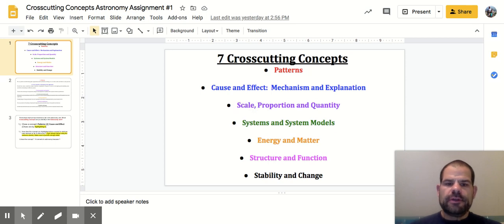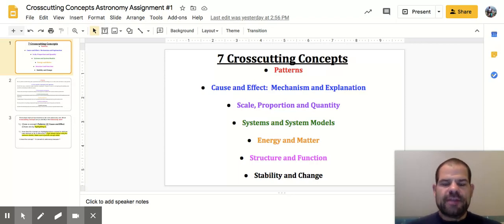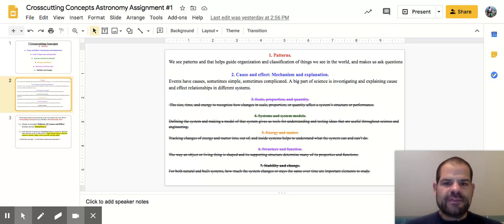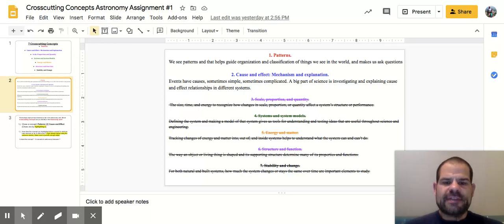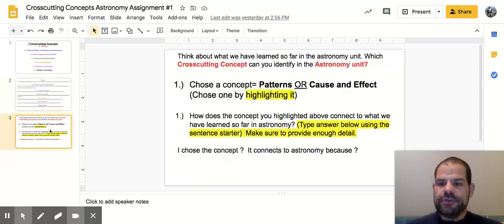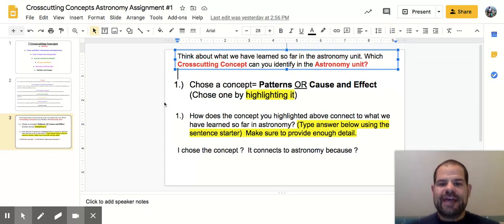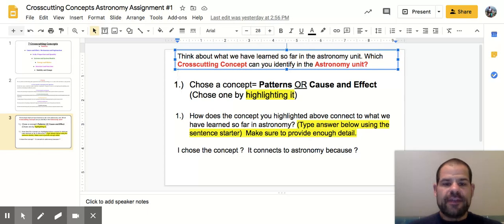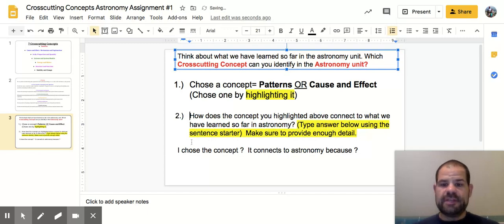Crosscutting Concepts Astronomy Assignment #1 Instructions